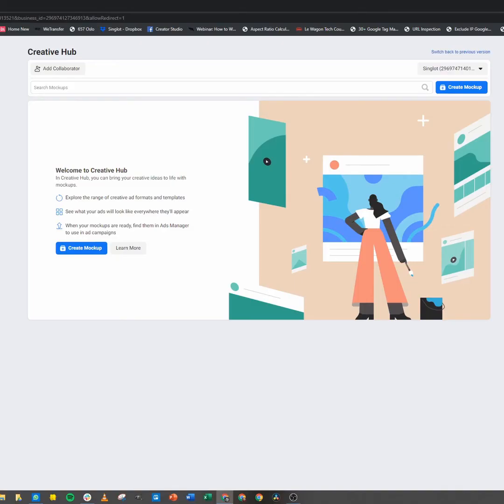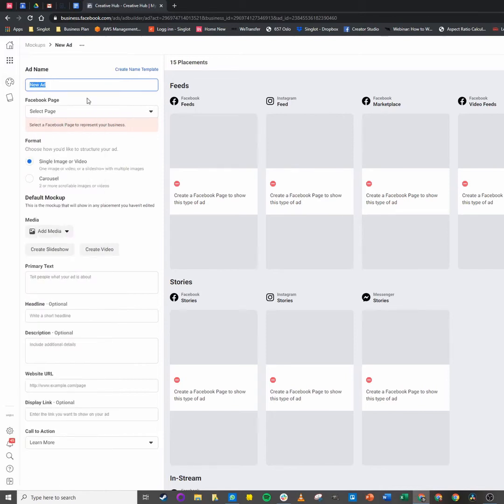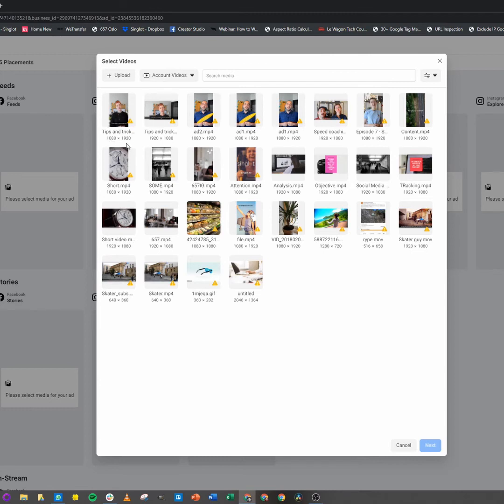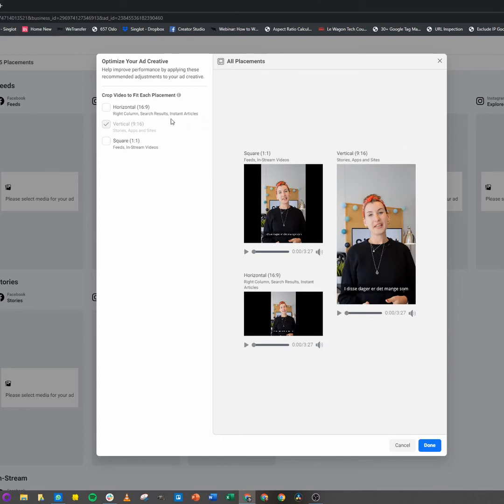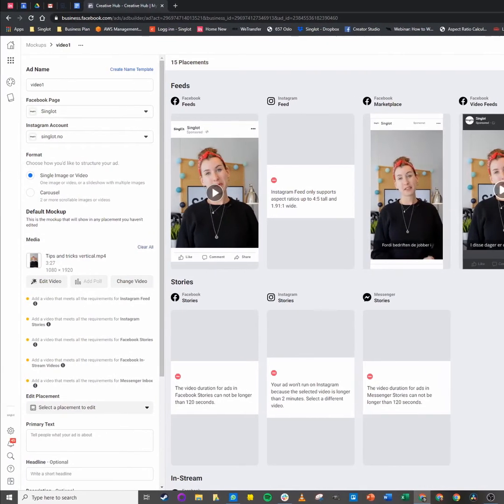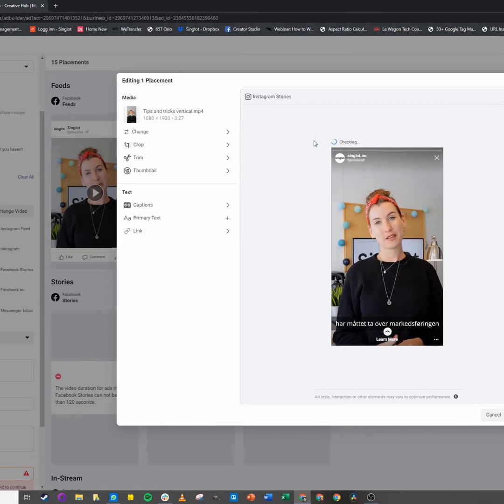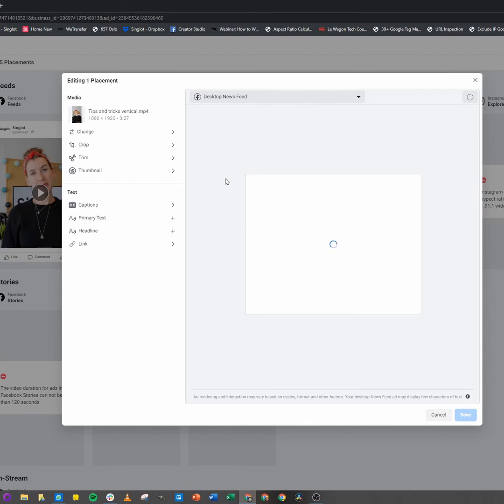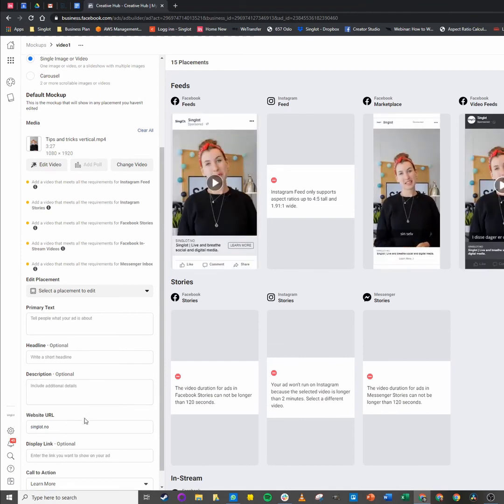Episode 18 - Creative Hub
The online advertising industry has evolved massively and so have its tools. Today we deep dive into Facebook's creative hub, which is a very useful tool for marketers to test their ads in a safe environment before publishing them.
Come with us and learn some more!